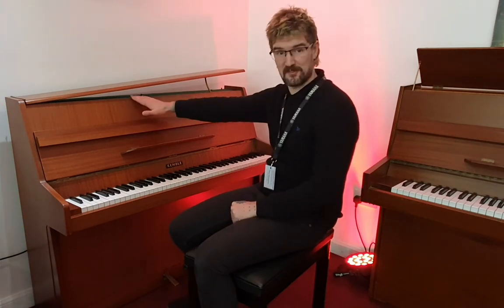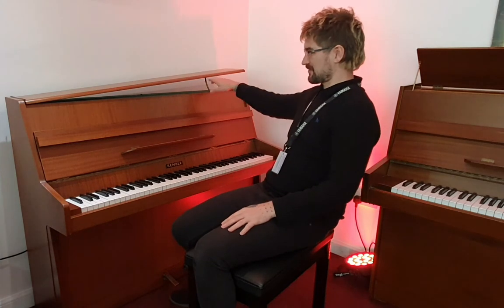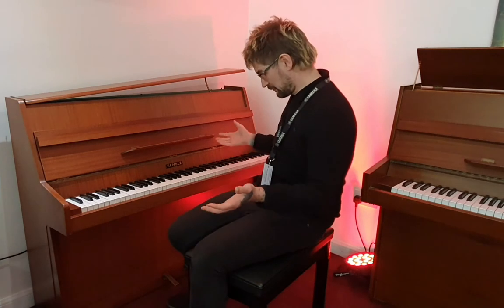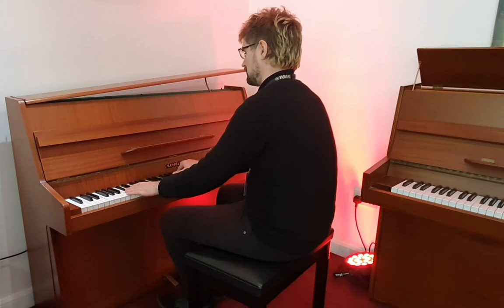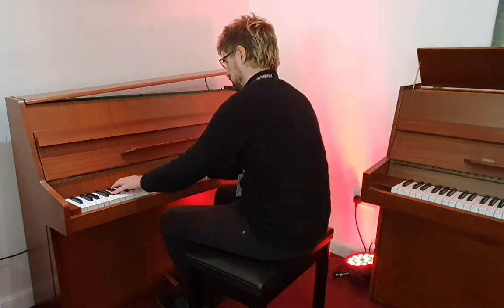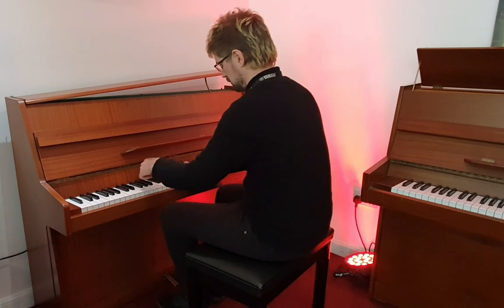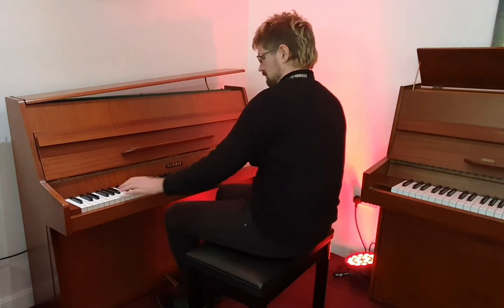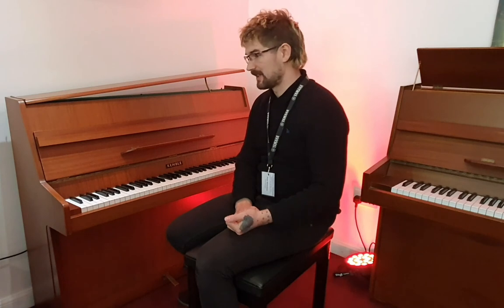Kemble 104 Compact Upright Piano | Satin Walnut | Used | Edinburgh Store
Pete Nicholson over at our Edinburgh store reviews a used Kemble 104 Compact Upright Acoustic Piano.

Includes:
3 Month Guarantee
Free Delivery & Installation To UK Mainland (Ground Floor With Easy Access)
Tuned & Prepared Before Delivery

This is a Kemble Compact Upright Piano presented in a Satin Walnut finish. Built in Bletchly, UK in the late 1970’s s it is fitted with 2 pedals for sustain & soft practise. This lovely piano has an 85-note keyboard and responsive medium-light action. This piano is in good condition with minimal small marks on the outside cabinet. It has been recently serviced & would be perfect for both a beginner or someone a little more advanced.
Pete - Rimmers Music Edinburgh.

Here are the dimensions for this piano:
Height: 104cm
Width: 130cm
Depth: 47cm

We include free UK mainland delivery to ground floor, with easy access with this purchase.

The piano has been tuned and prepared by our piano technician before delivery.

ABOUT KEMBLE PIANOS:

Kemble pianos have been in production for over a century. Each piano made by Kemble is characterised by its rich, distinctive sound which can be primarily attributed to the high quality of the wood used in the soundboard.

Kemble pianos are designed from the outset to be smooth and even. Their precision craftsmanship, which has been finely tuned by years of dedication in the pursuit of perfection, gives each piano a wonderfully unique and sophisticated finish.

 Each Kemble piano pre-2009 was built in the UK by master craftsman, who were trained to mimic the rich heritage of British furniture design – a process which gave each and every Kemble its time honored, elegant façade. Following the closure of the UK factory in 2009 Yamaha moved production of Kemble pianos to one of their factories in Indonesia where all new Kemble models are built today.